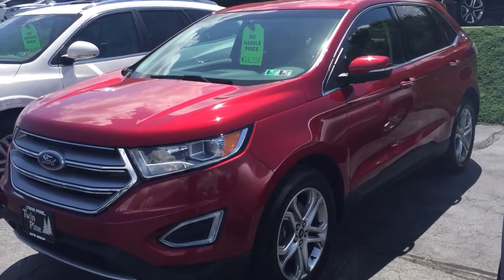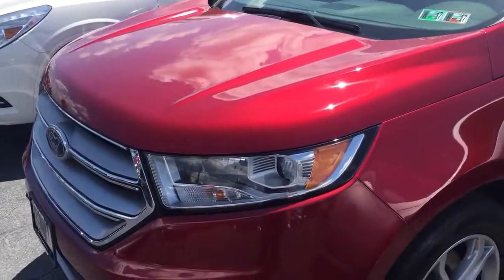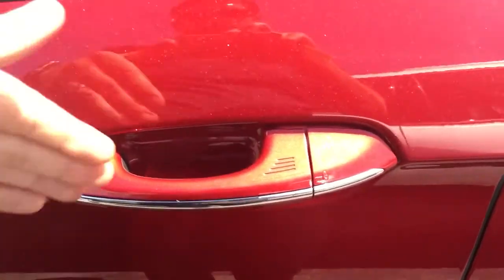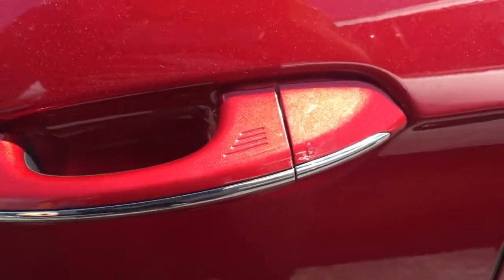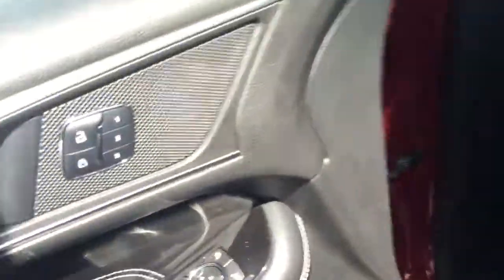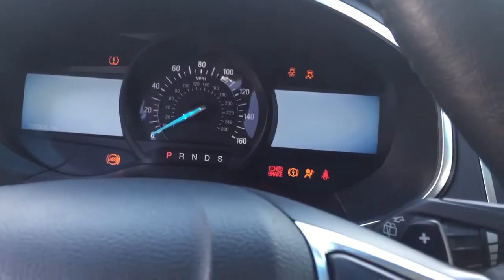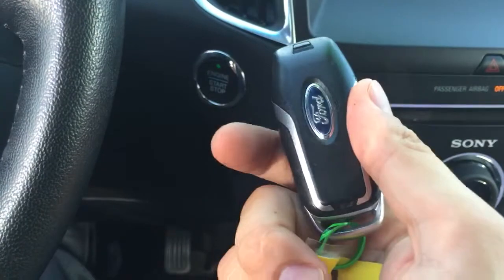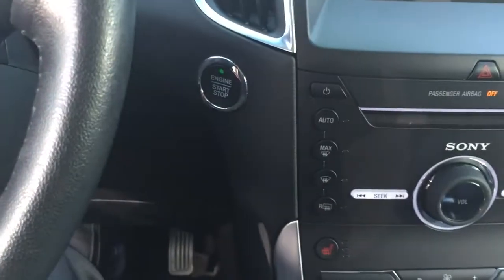How To Use Your Smart Key On 2015 Ford Edge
Specializing in:
* Volvo
Category
Autos & Vehicles
License